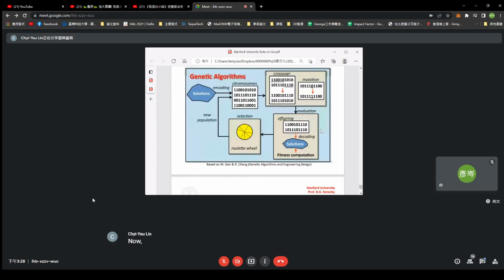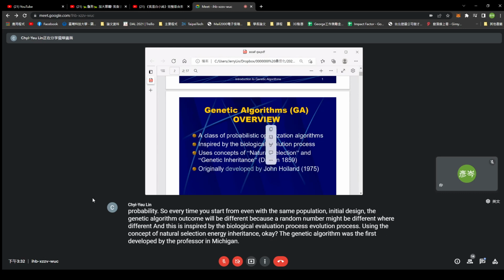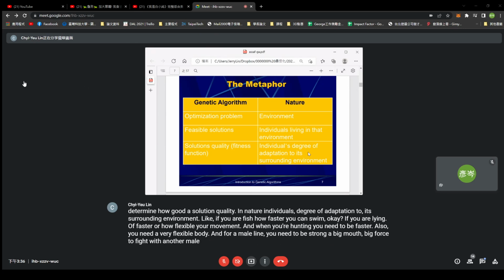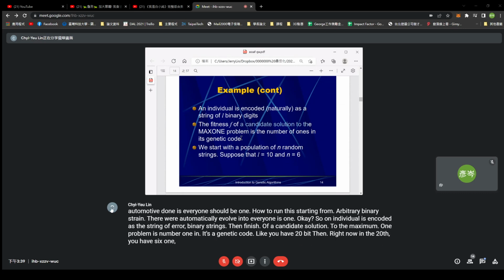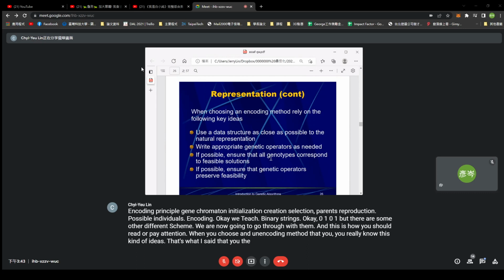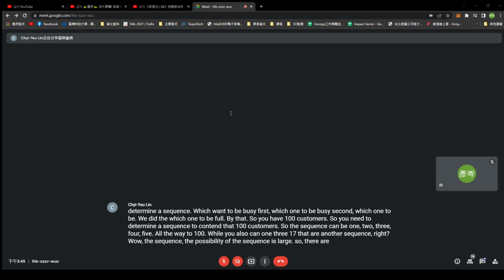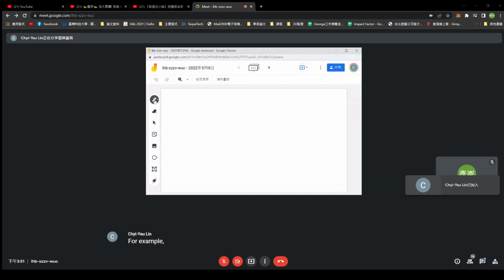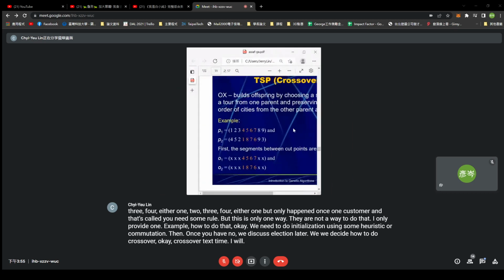最佳化5/19 1